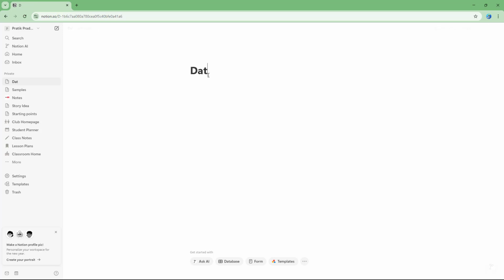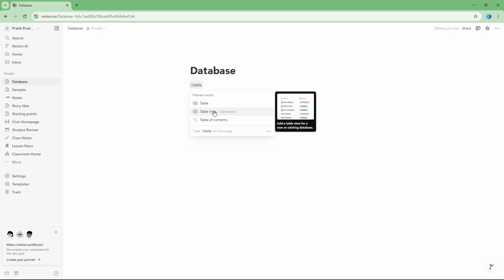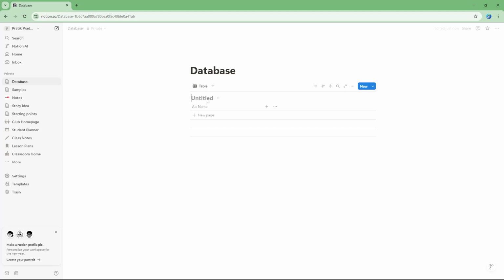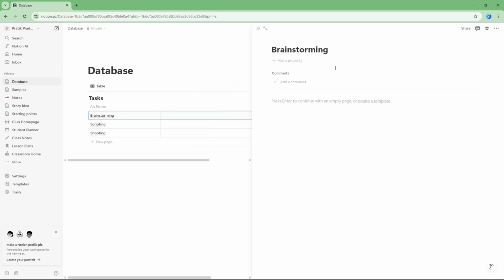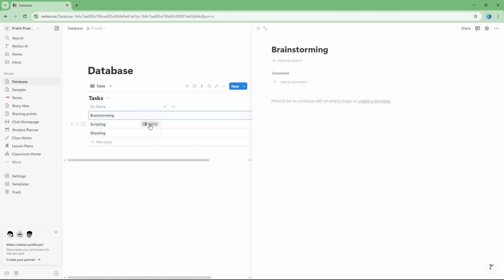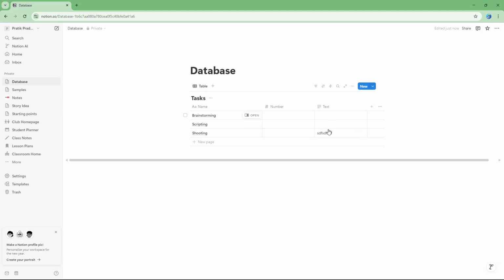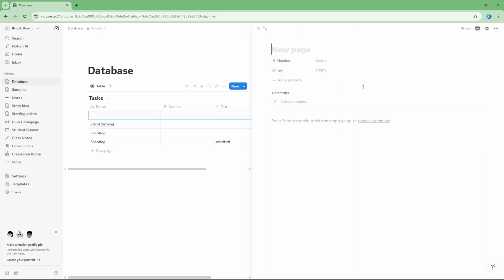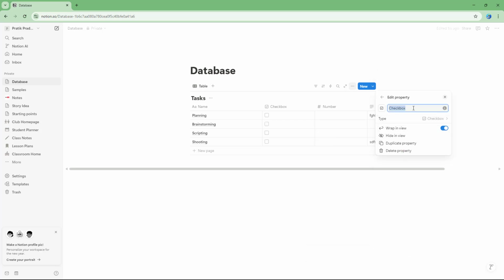Notion - Lesson 25 - Database Table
In this tutorial, we will be discussing how to use Database Table in Notion.